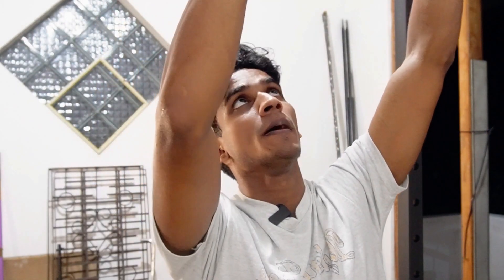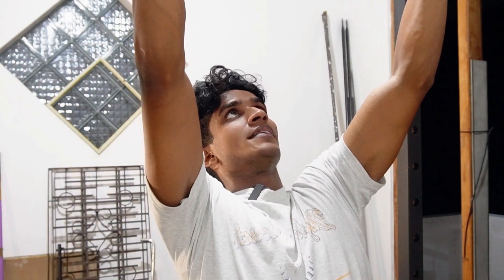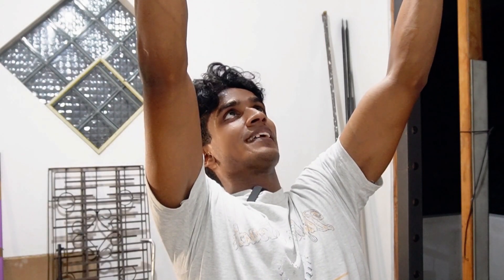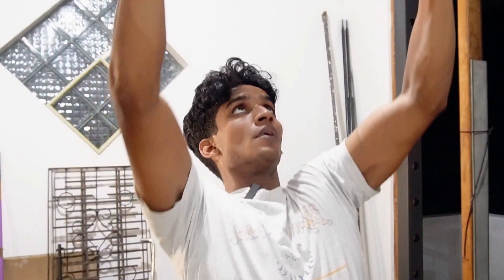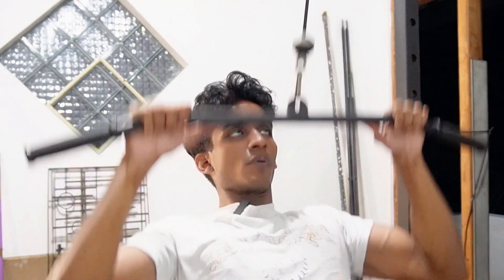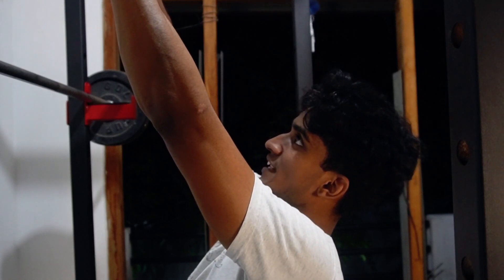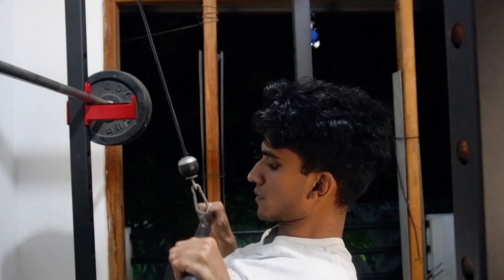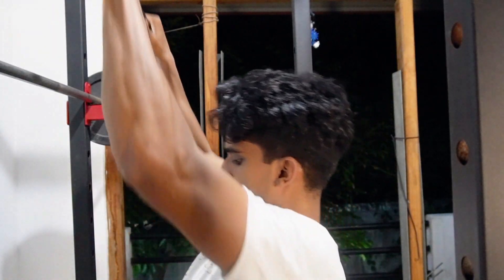පොඩි ක්‍රමයක් Pull Down Exercise එක කරන්න